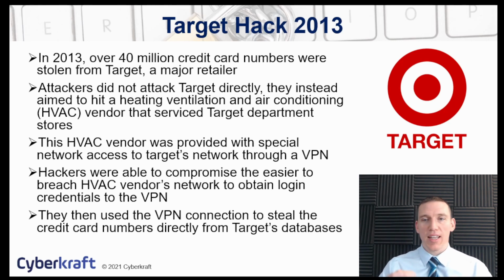Supply Chain Attacks Security+ SY0-601 Domain 1.2.12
Learn how to obtain the Security+ certification in one week and make an average yearly salary of $85,000 by taking out free video training
This bootcamp includes:
• 40 hours of live instruction over five days of instruction
• Access to the Official CompTIA Security+ Learn and Labs Environment
• 12 practice tests and 4 simulation exams (300+ total questions) to fully prepare you for test day

Questions?